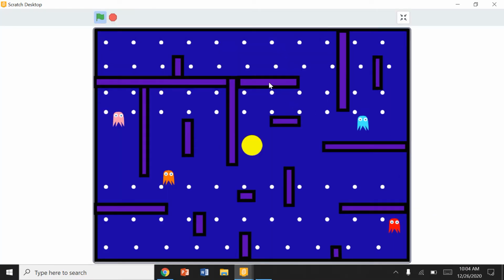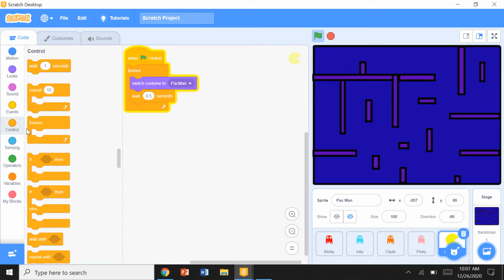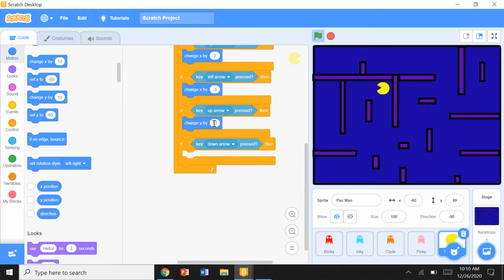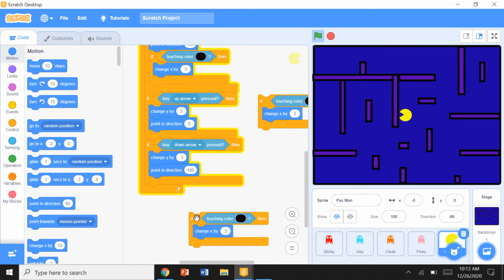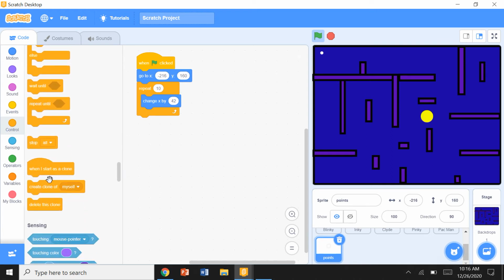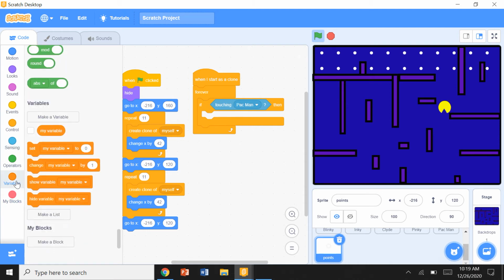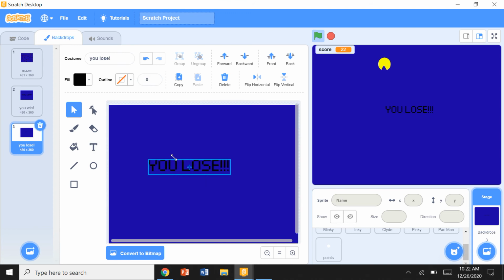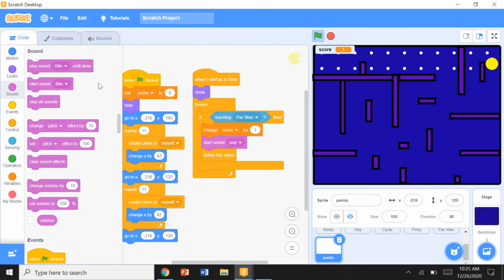Pacman part 1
Hey guys today we are making a cool pac man styled game. In this part, we are making the pac man move and bite. Also we make the points and you win screen. In the next part, we will make the ghosts and finish the game.